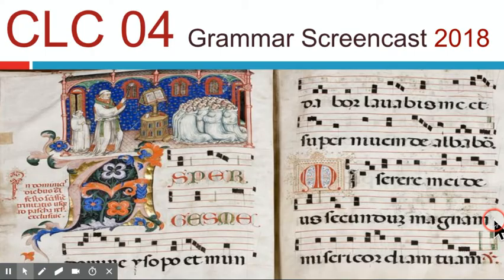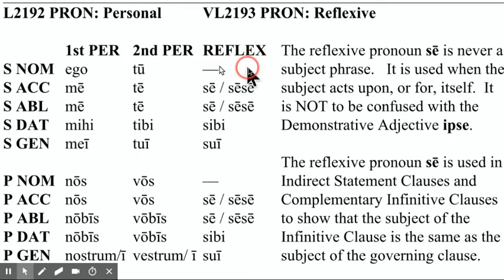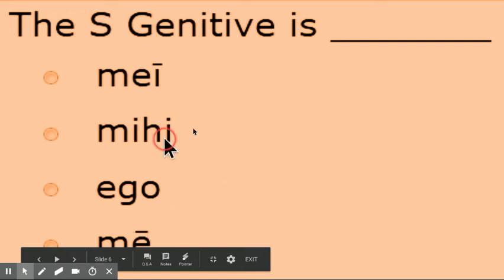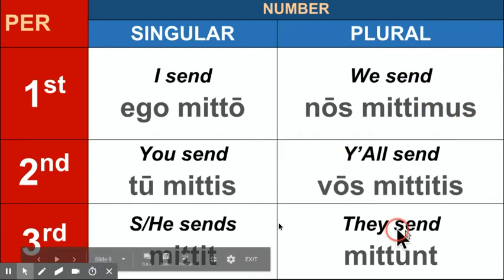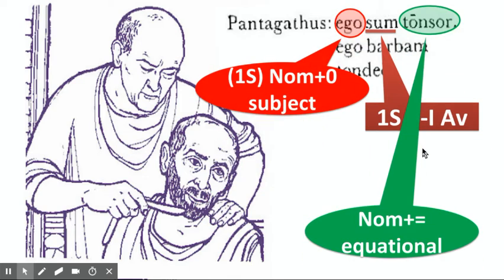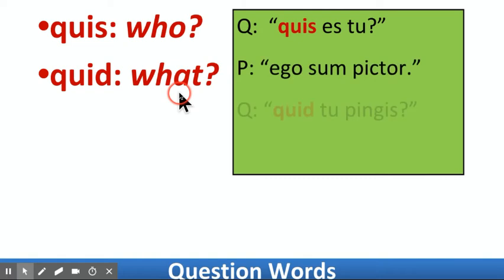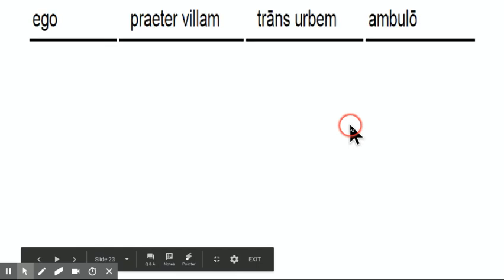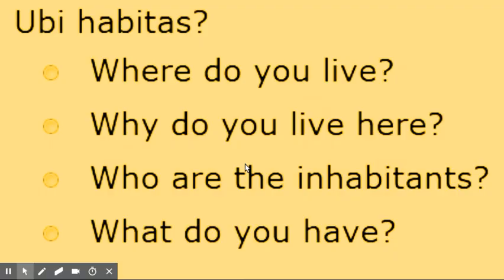CLC 04 GrammarScreencast